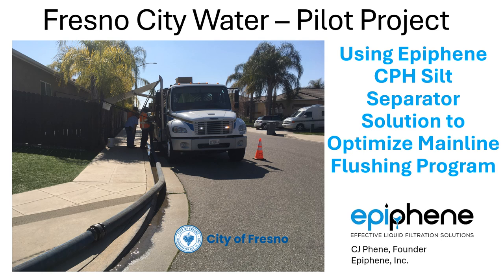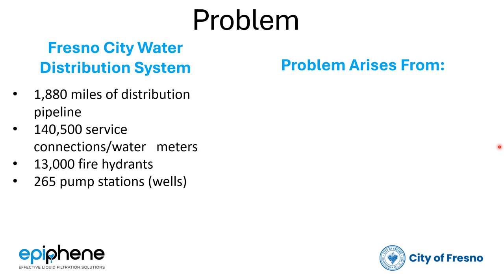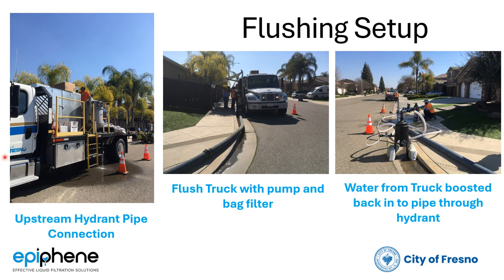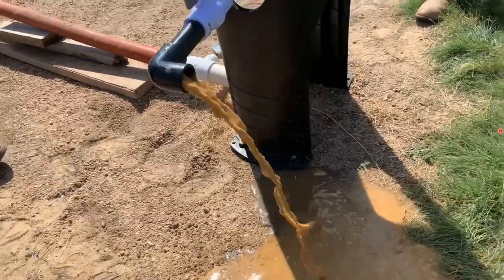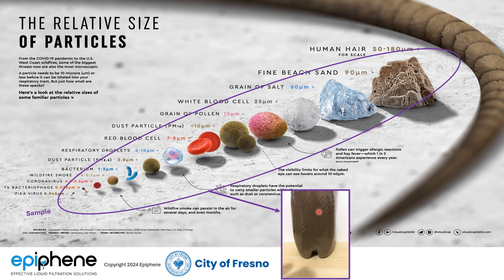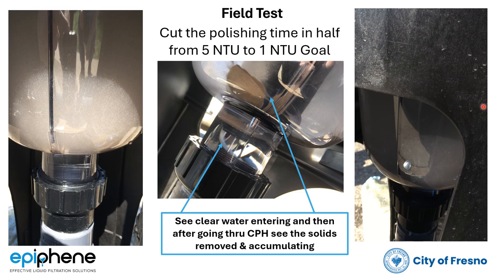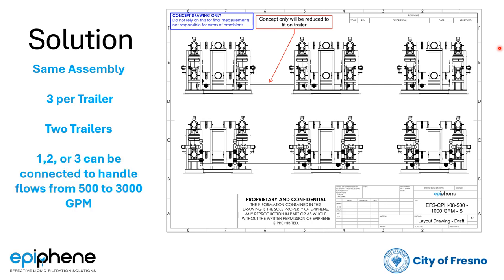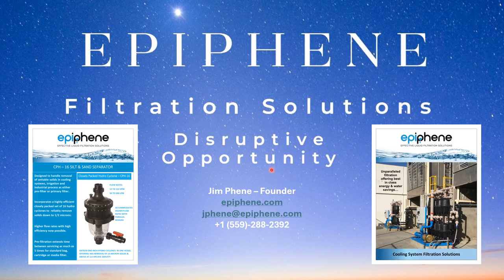Fresno City Water – Pilot Project vf1nt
Description of Water Distribution Flushing Pilot project showing results from Proof-of-Concept Field Test and laying out the benefits to accrue from the pilot and the end solution.